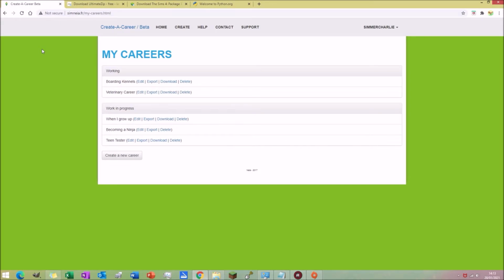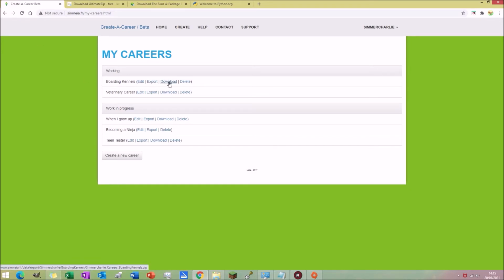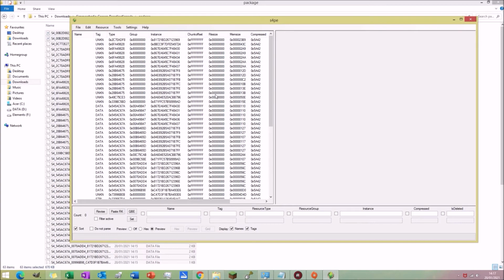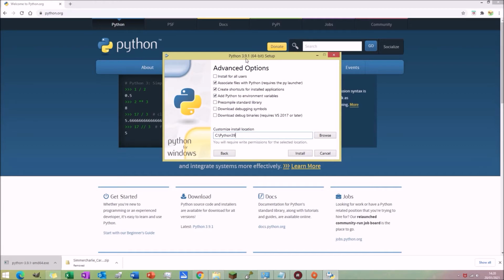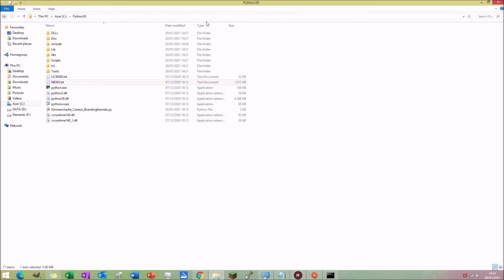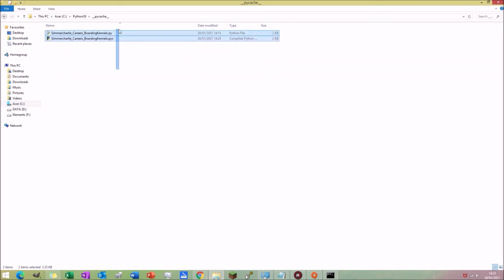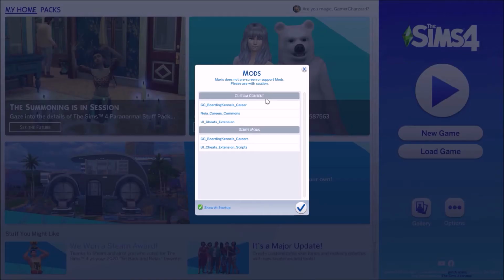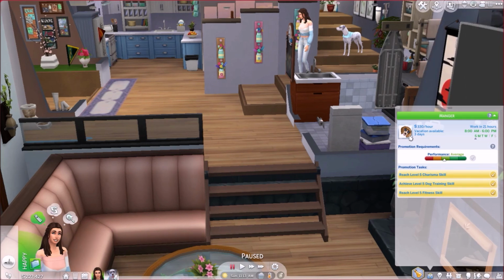How to place Custom Careers into TS4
I don’t currently have a set date for videos but I do plan on releasing a video a week at least.

Any suggestions and comments please place below! Thank you again!! I really appreciate all your support!!
Please see links to my tumblr pages below for links/credits to mods and everything else I have used to make my channel/videos.
~ Xox ~

Commands:

C:\Python39\Python.exe -O
import (filename).py

*PLEASE MAKE SURE YOU DOWNLOAD THE MOST UP TO DATE VERISONS THAT GO WITH YOU GAME AND IF YOU HAVE SIM 4 LEGACY CHECK BEFORE INSTALLING MODS* **ALWAYS BACK UP SAVE FILES INCASE WHEN USING MODS**

Games/Video/music/images Credits
Links can be found here for everything listed below that have
Creeper and Dagger © creator / Mojang
Recording System ~ Action (more about what I use in the link above)
Canva.com ~ Made Logo and thumbnails
Sound editor ~ Audacity